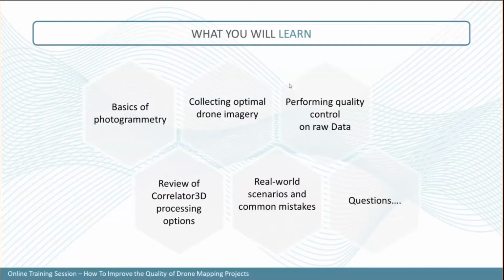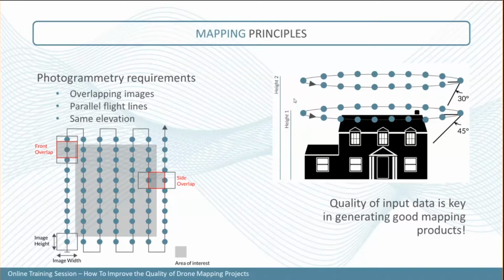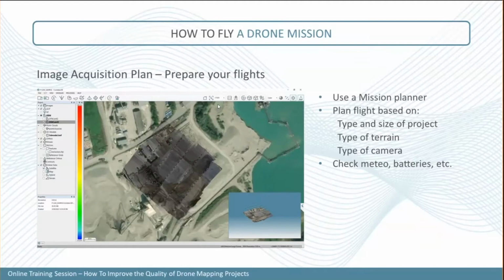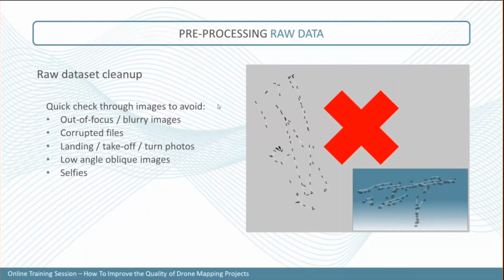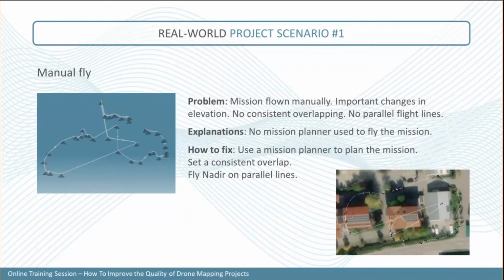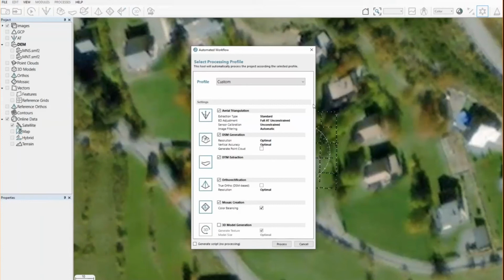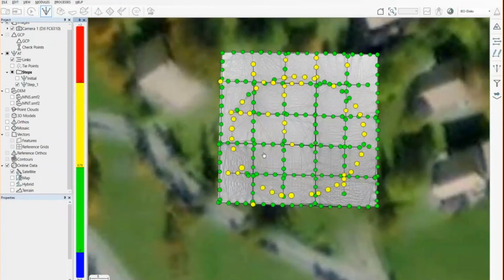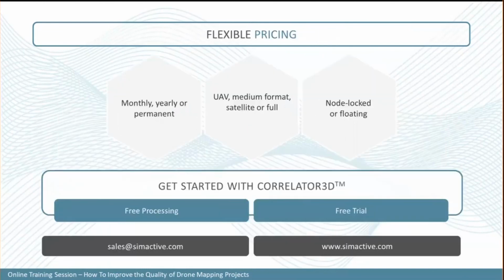How to Improve the Quality of Drone Mapping Projects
Producing high-quality photogrammetric products such as point clouds, DSMs, DTMs, and orthophotos from drone imagery can be challenging.  Results are highly dependent on the collected data and often need to be controlled before processing.  This training session discusses how to produce the best possible results using a drone. Specifically, attendees will learn about practical solutions in different real-world scenarios:
- Collecting optimal drone imagery
- Performing quality control on raw data
- Cleaning-up input datasets
- Optimizing processing workflows